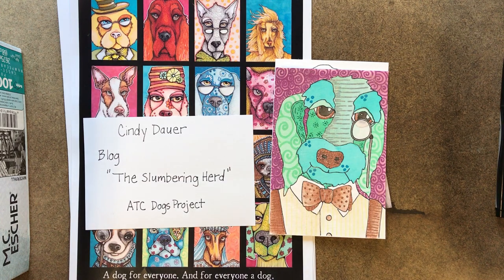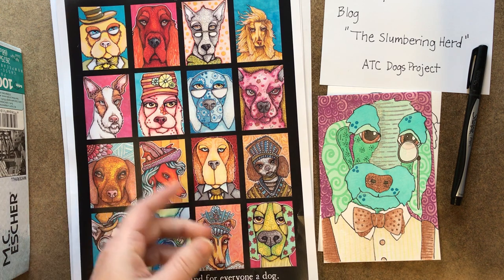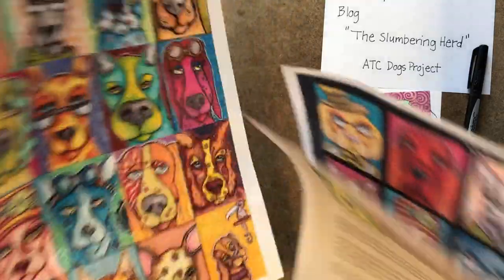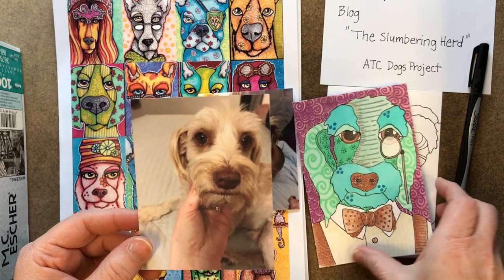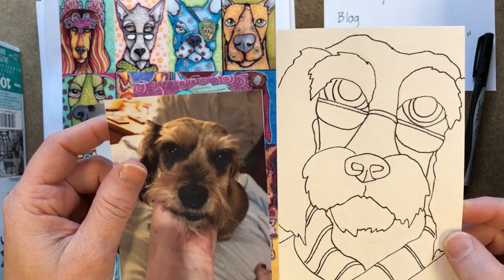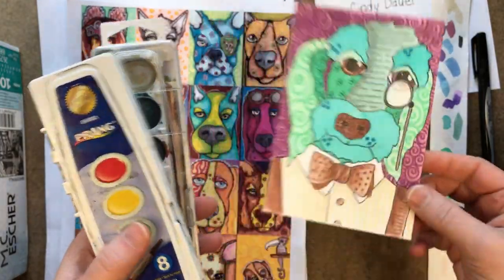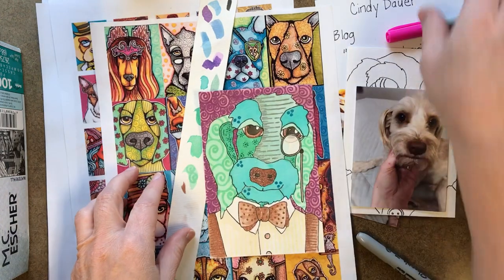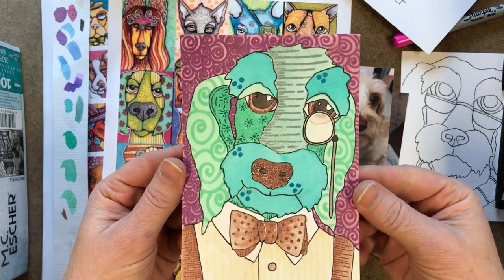Cindy Dauer Dog Project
This project goes over the artist Cindy Dauer and her ATC dog project. I go over how she uses dogs as a subject and then gives them bright vibrant personalized characteristics.